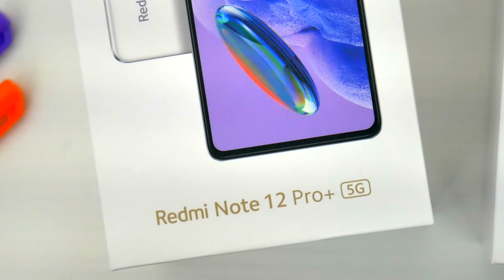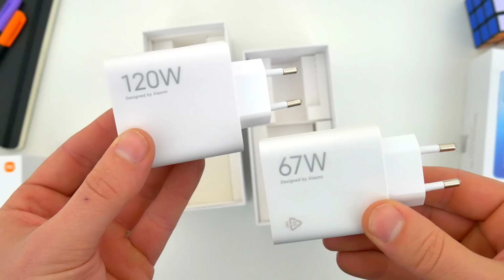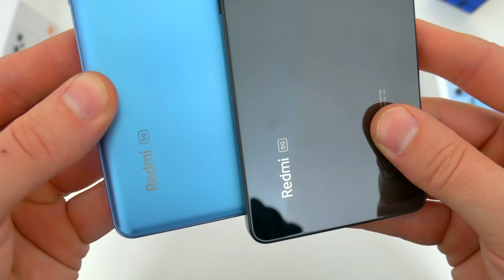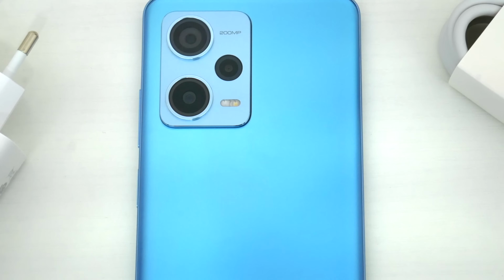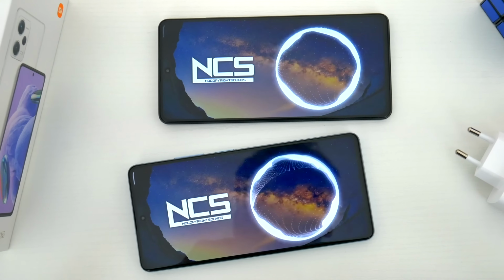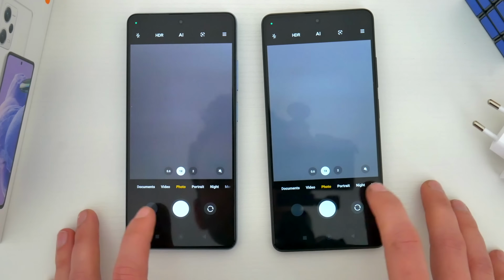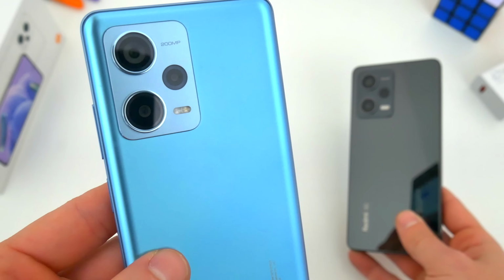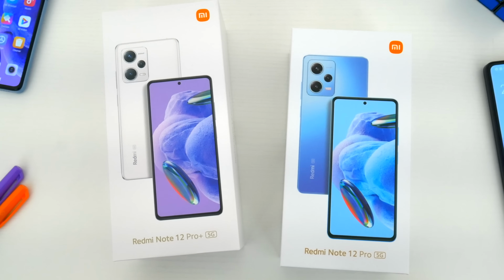Xiaomi Redmi Note 12 Pro & Note 12 Pro+ Unboxing & Comparison!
↘️ Product Links!

0:00 Intro
0:39 Unboxing
1:52 Size, Design & Build
3:53 Physical Features
4:26 Available Storage
4:59 Display Comparison
6:03 Speaker Test
6:44 Internal Specs & Software
8:20 Battery & Charging
9:08 200mp vs 50mp Camera
10:29 Summary